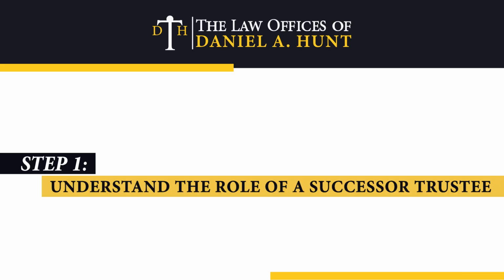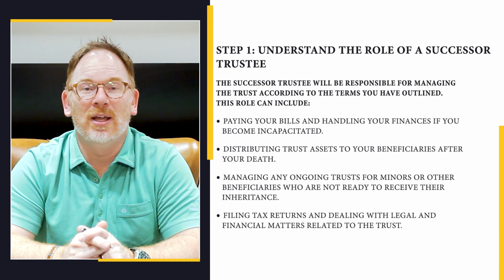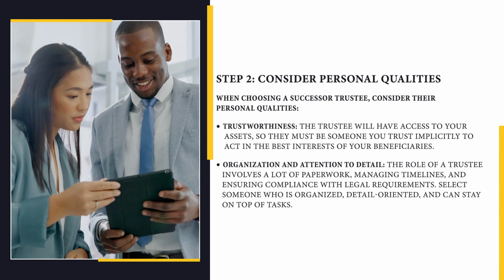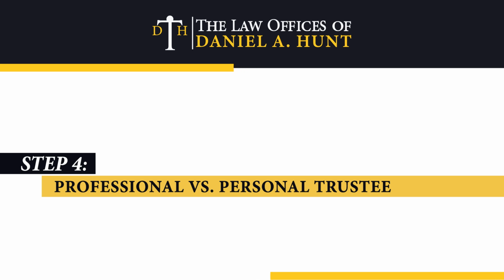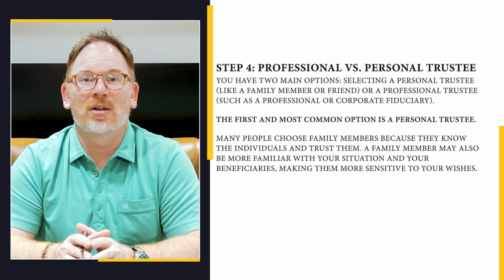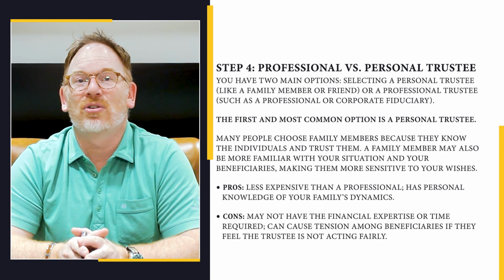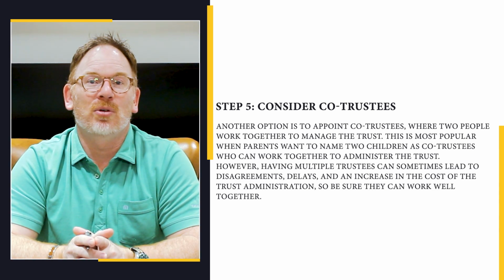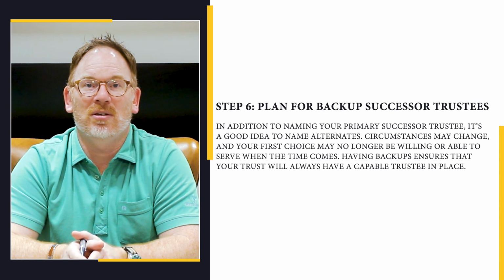How to Choose a Successor Trustee for a Living Trust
One of the most important decisions in establishing a living trust is selecting the right successor trustee—the individual or entity that will take over the management of the trust if you become incapacitated or pass away.

In this video, Daniel Hunt (Certified Specialist in Estate Planning, Trust & Probate Law) explains how to choose a successor trustee for a living trust.